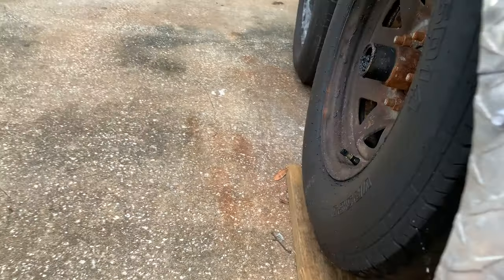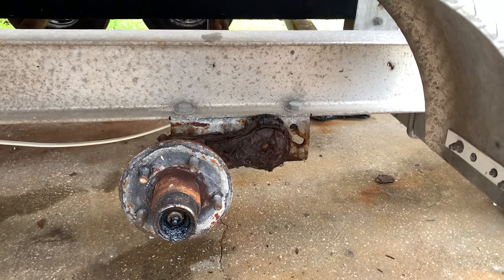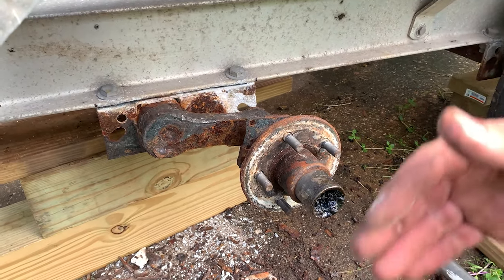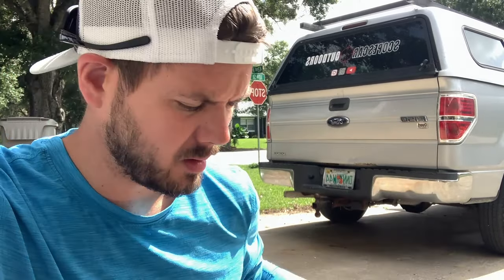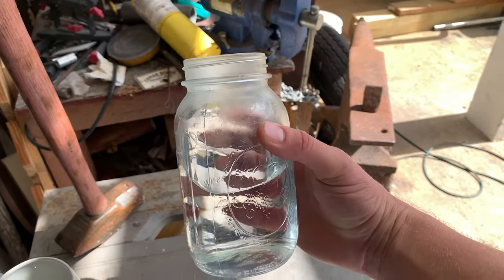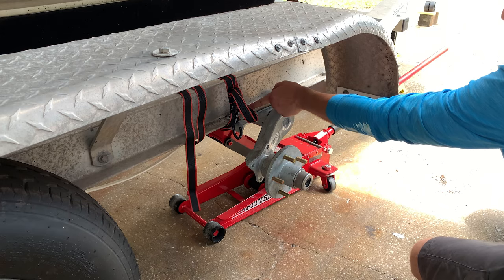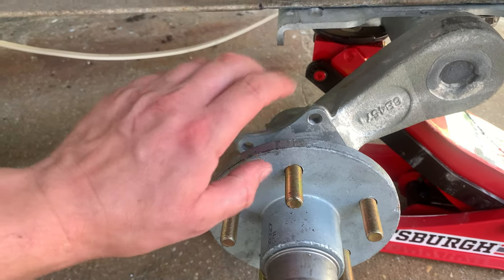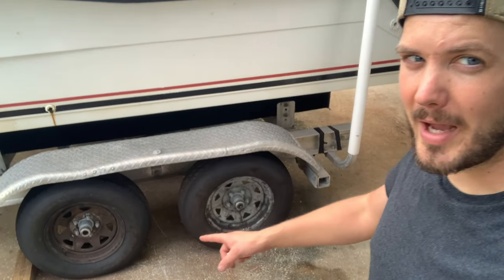How to Replace Trailer Axles on a boat trailer DIY SALTS a KILLER (Getting back on the Water)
Follow me as I replace my old Broken Rusted out Torsion Axles. Salt can be a killer to Boat Trailers and the Axles. this is a How to DIY Video. I hope you enjoy it and find it helpful. Now I can get back out there Fishing and all the other things that having a boat allows one to do.